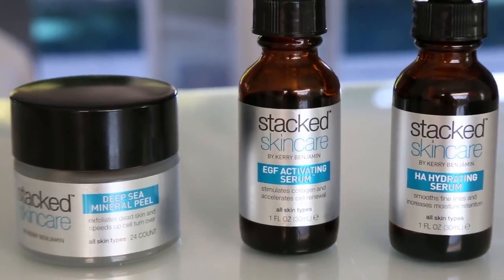My Secret Weapon For Treating Acne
Prevent, treat, and heal, your acne for once and for all. Discover the true causes of acne, and what you can do to help. Refresh your skin with our various tools and serums from our TCA peel to our EGF Activating serum.